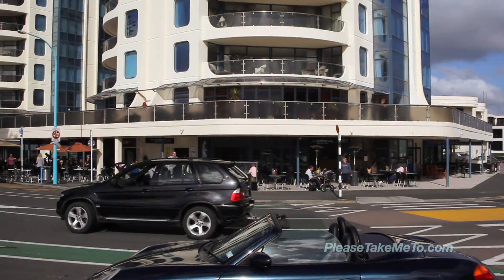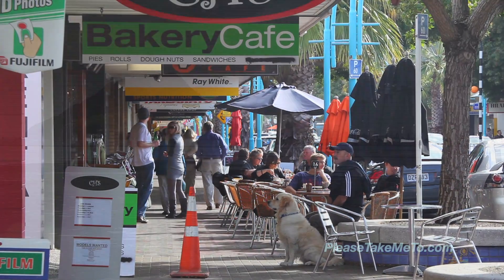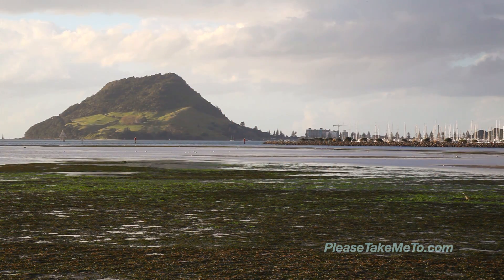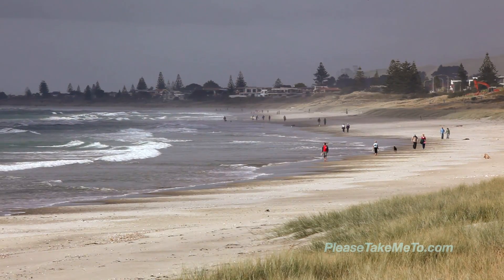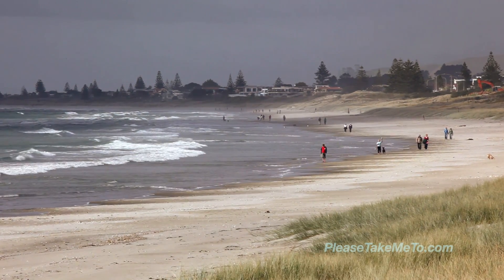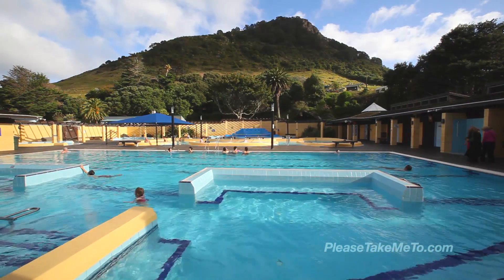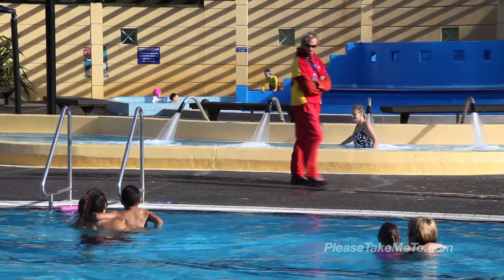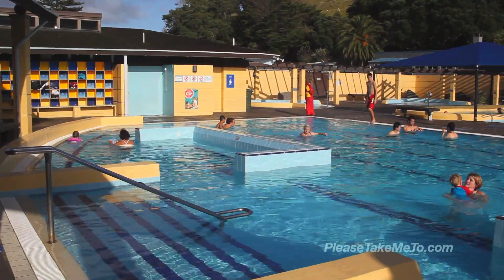Mount Maunganui, New Zealand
For more great information, photos and video about New Zealand, see PleaseTakeMeTo's New Zealand Travel Guide

Mount Maunganui is a thriving coastal resort town located at the tip of the southern entrance to the Bay of Plenty. On the harbour side of The Mount lies Pilot Bay, an idyllic and sheltered area perfect for swimming, kayaking and boating,  while on the coastal edge the warm, clear waters of the Mount Main Beach offer great surf conditions for all.

There are plenty of Cafes, restaurants, shops and specialty stores to browse through in town, and for those seeking adventure a great hiking track to the summit of 'Mauao' that rewards with stunning 360 degree views of the entire bay and tranquil coast. Nestled at the base of Mauao are the Mount Hotpools.  You can relax in one of the hot salt water pools, with water at different temperatures to suit any taste. A great place to unwind or spend time with the family.